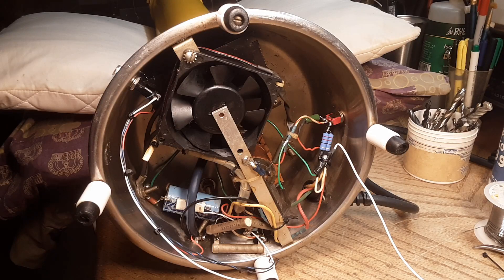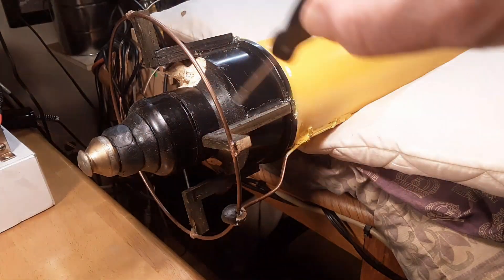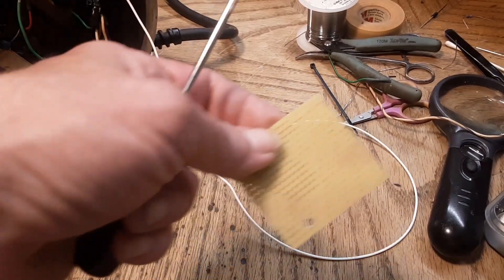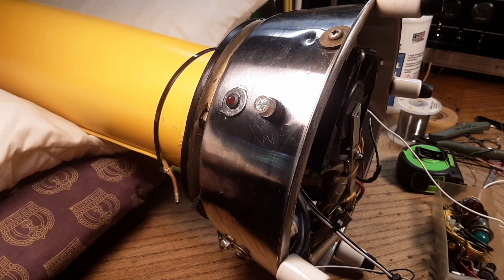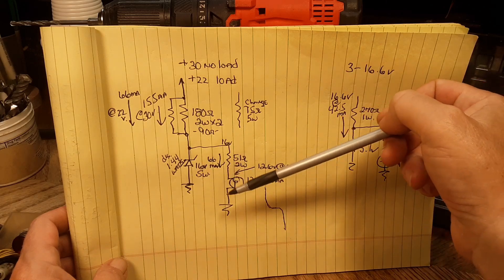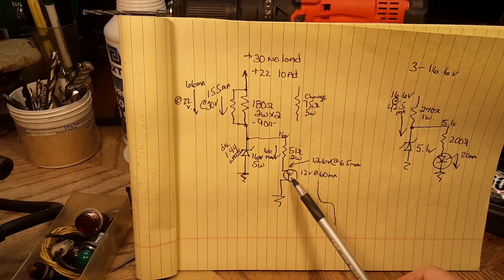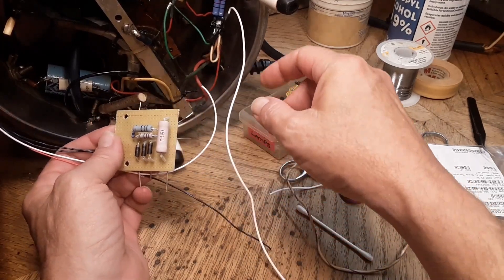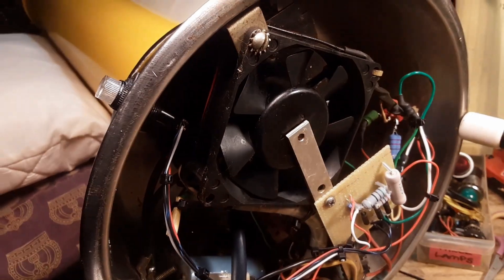Cockcroft/Walton 💡voltage multiplier,aka my" high voltage tower"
my videos are always about improving things that I have or have built.sometimes in videos I make statements that may seem like questions to viewing audience,but my intentions are merely to get people thinking.i may also on occasion say things to see if I get any comments about it and what they say.thanku🙂 for your intrests in my channel and my Cockcroft Walton voltage multiplier.